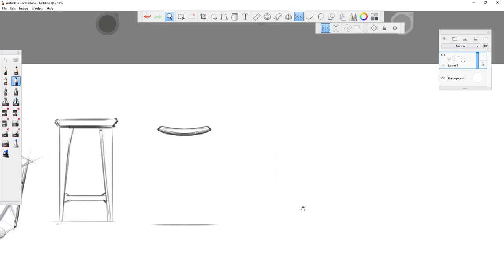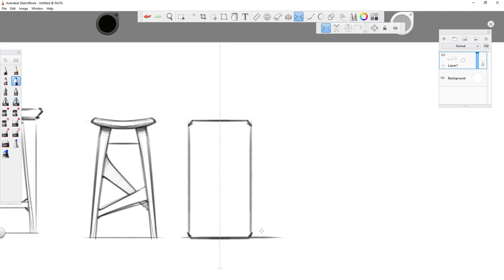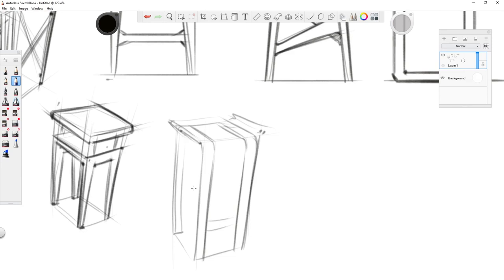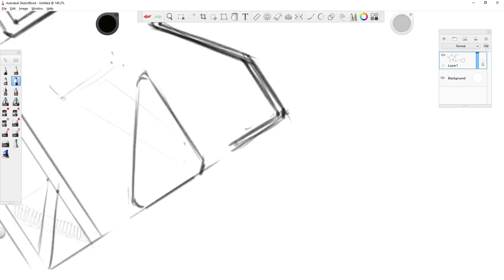Autodesk Sketchbook no more - Sketchbook is going independent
Sketchbook is spinning away from Autodesk. Are you excited? Yes?

If you want to support me take a look at my Gumroad page where you can also find the full .psd file for the fan:

Autodesk Sketchbook
Procreate

audio